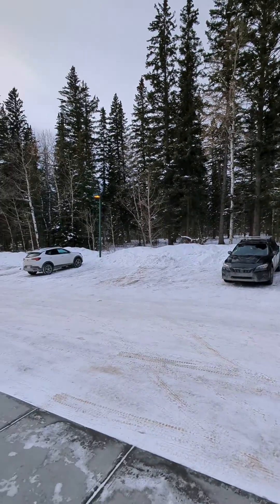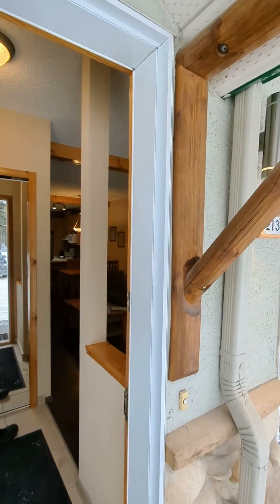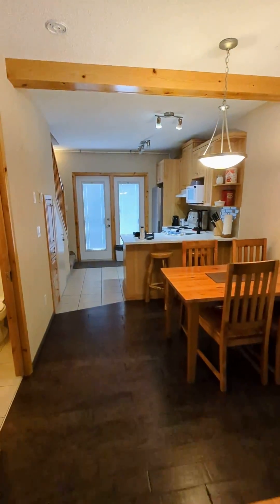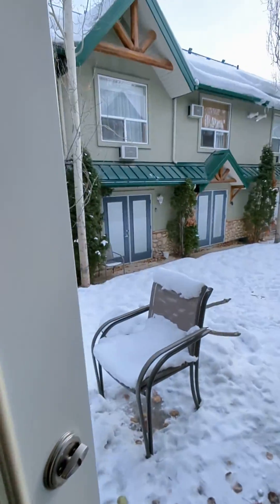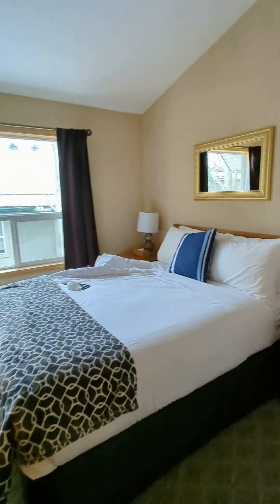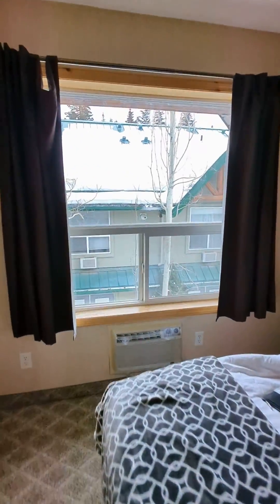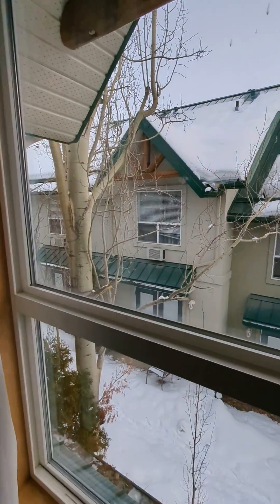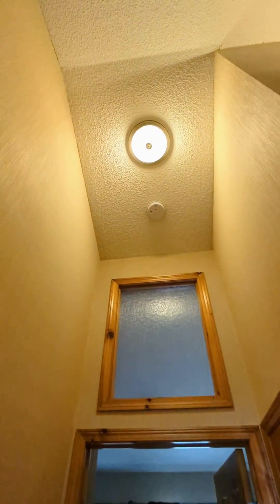Cabin in Harvie Heights, Alberta